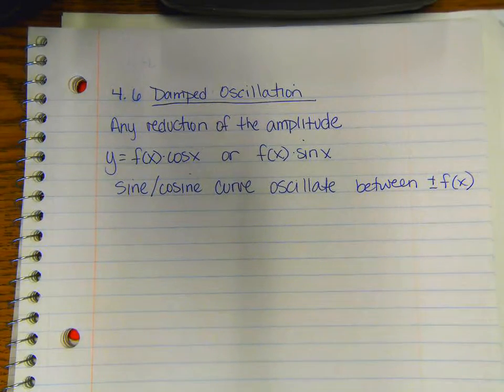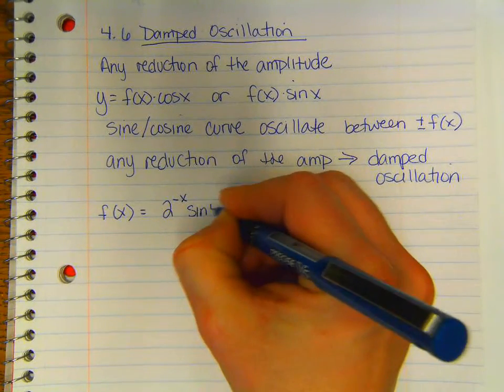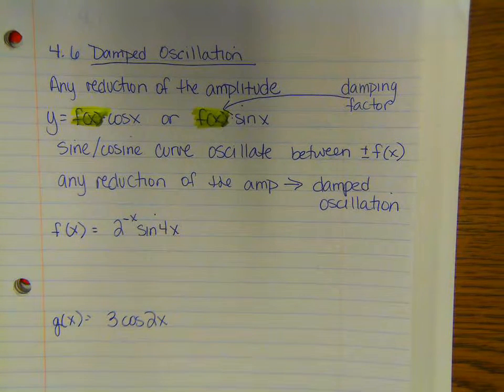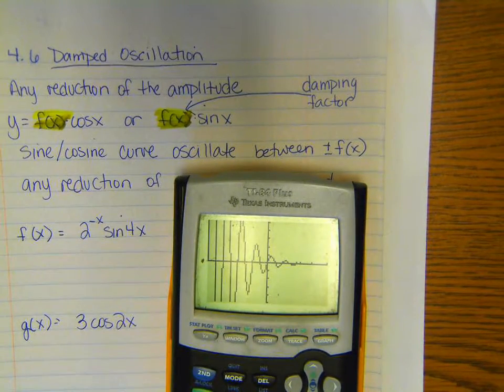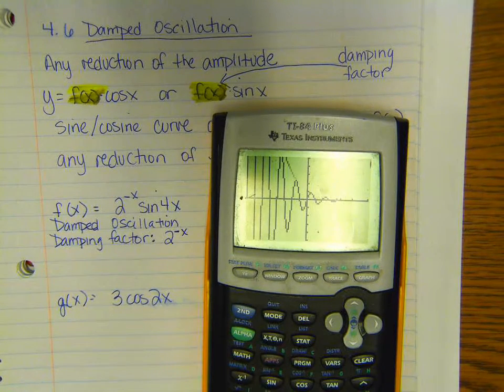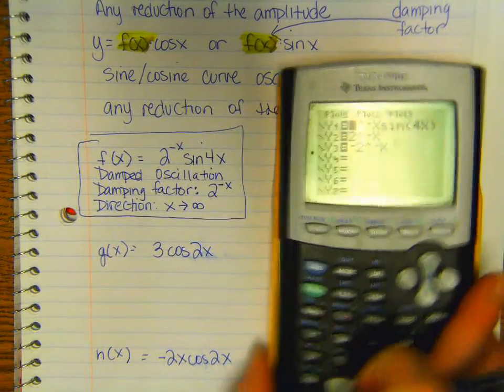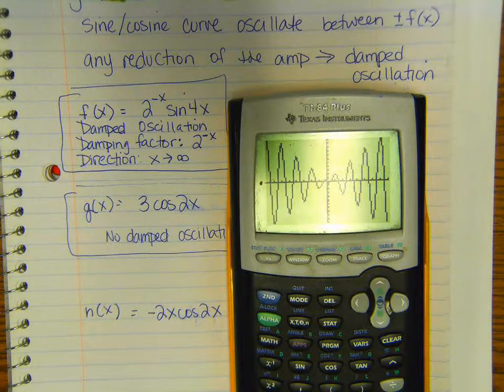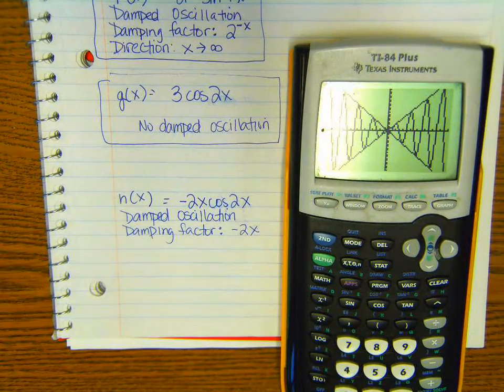Precalculus 4 6 Damped Oscillation